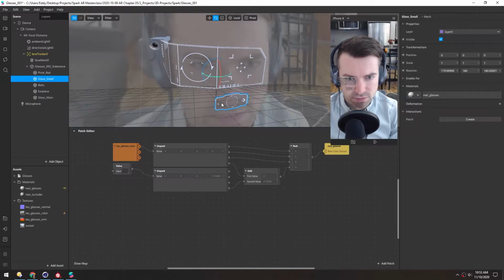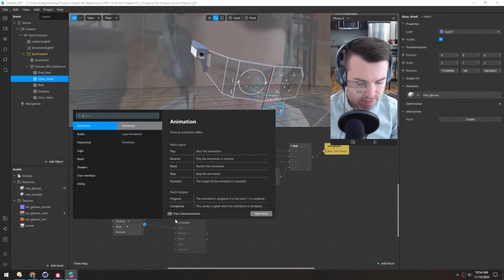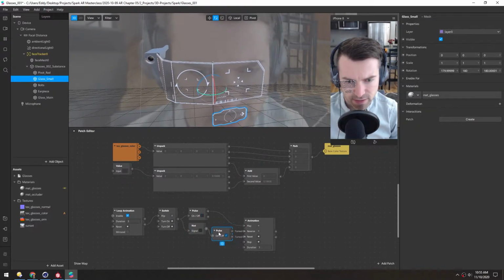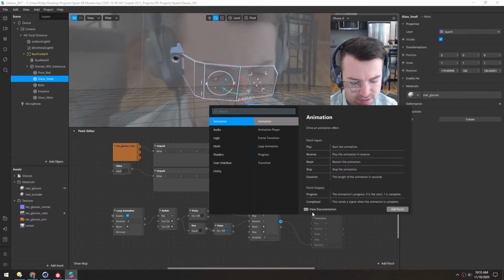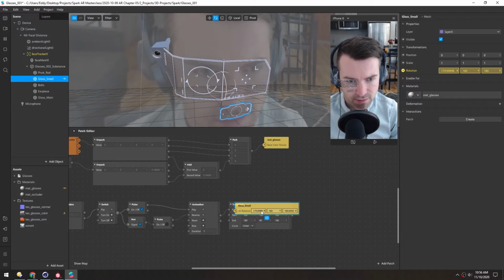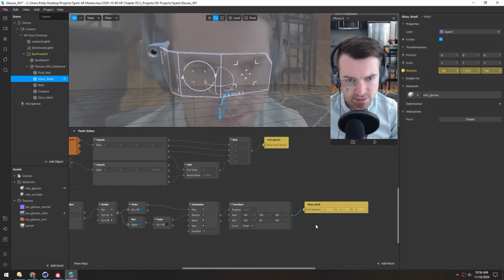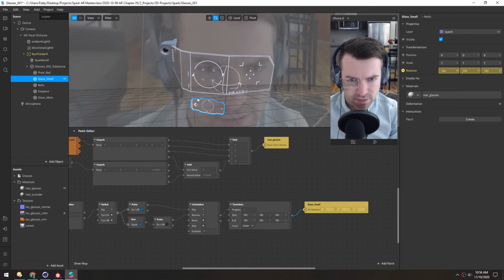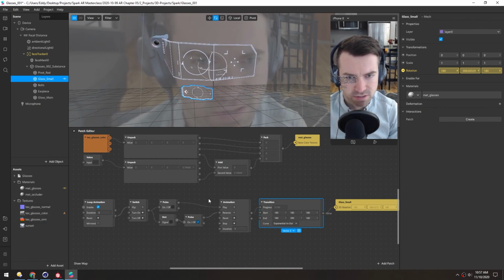Spark AR - Patch Animation (Masterclass Chapter 5)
Some of these lessons may not be mind-blowing, but the point is to teach concepts in easy, digestible ways. Using these techniques, you can keep adding on to make much more complex filters.

In this lesson, we add some looping animation with a pause between loops.